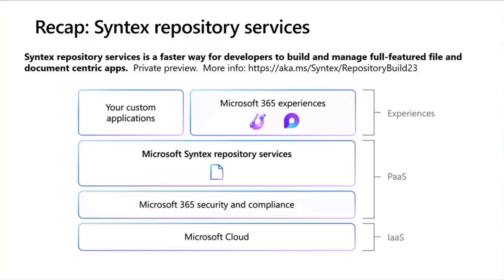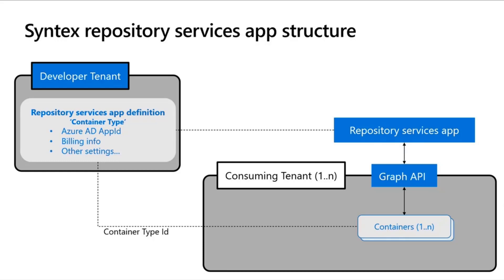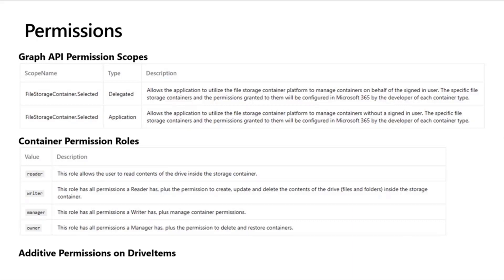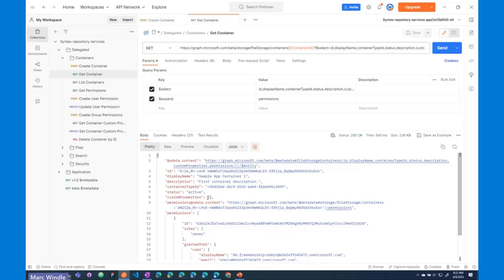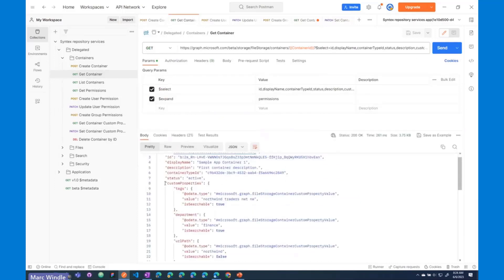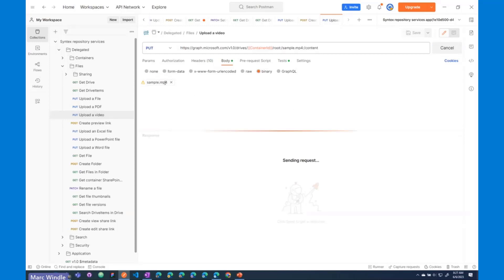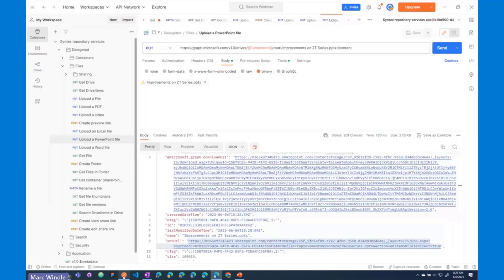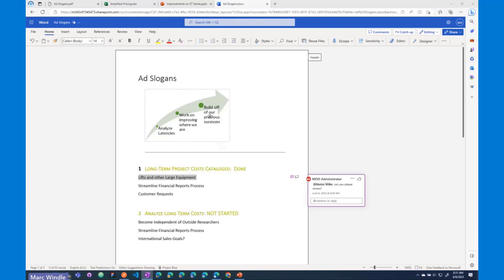Scenarios and features of Microsoft Syntex Repository Services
In this 17-minute developer focused demo, Marc Windle reviews scenarios and features of Syntex Repository Services - the containers and APIs that make it work.   Review Repository Services application structure – Containers and Drive Objects in Microsoft Graph. Address permissions, custom properties, sensitivity labels, Office and video player support.  Live demo using Postman to call Graph using new Repository Services APIs.   Create container, add item (document/video), preview.   How Repository Services differ from SharePoint site storage.

This PnP Community demo is taken from the weekly Microsoft 365 Platform Community call recorded on June 6, 2023.

Demo Presenter
• Marc Windle (Microsoft)

Supporting materials
• Article - Introducing Syntex repository services: Microsoft 365 superpowers for your app | aka.ms/syntex/repositorybuild23
• Preview - Register for more details about Microsoft Syntex | aka.ms/repositorypreview